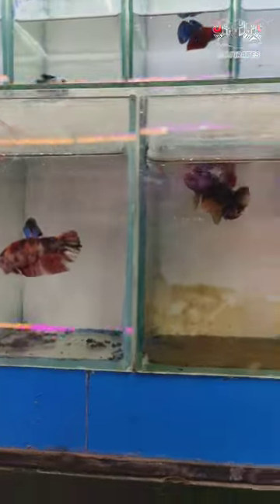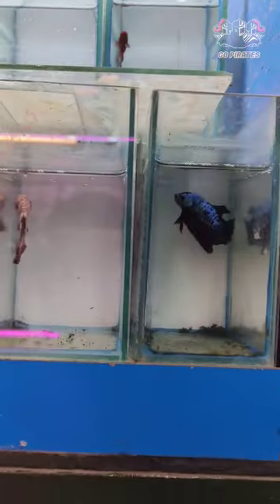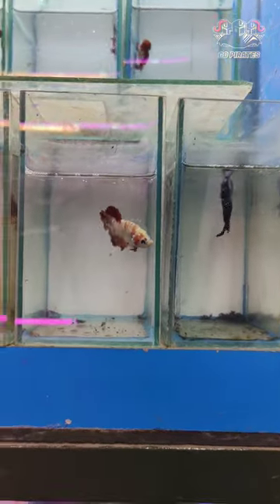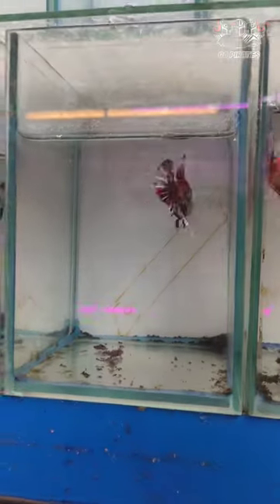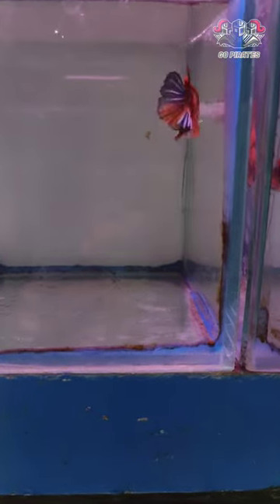pakka quality betta @150rs don't miss#bettafish#viral#trending